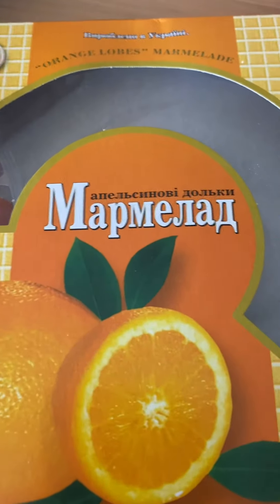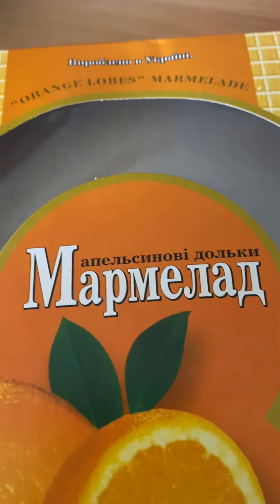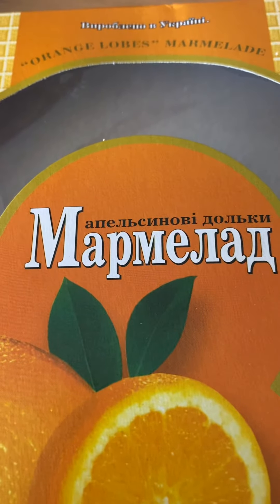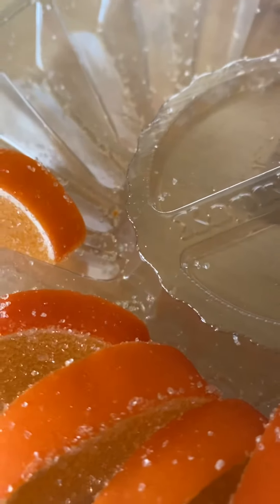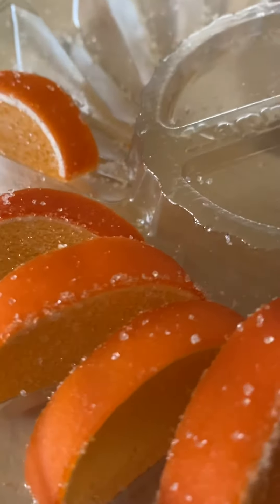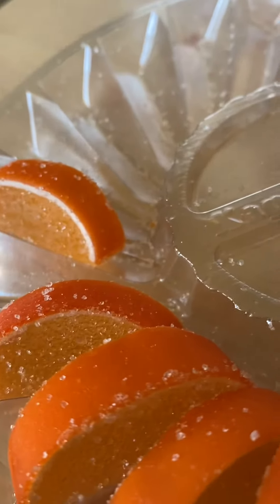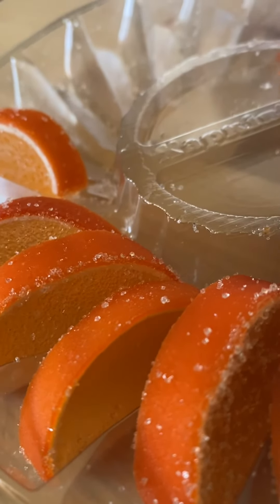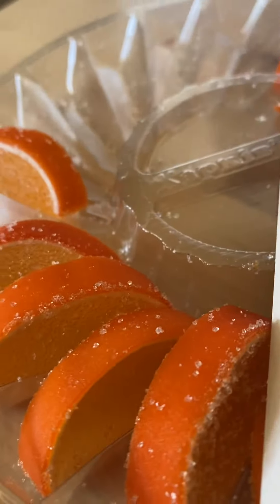My food vlog